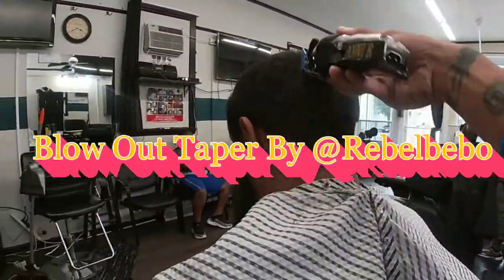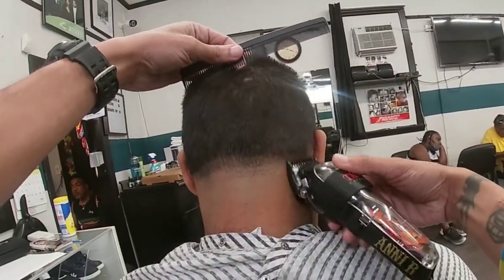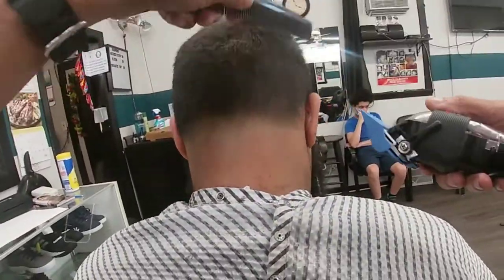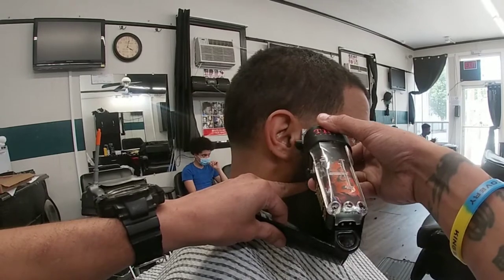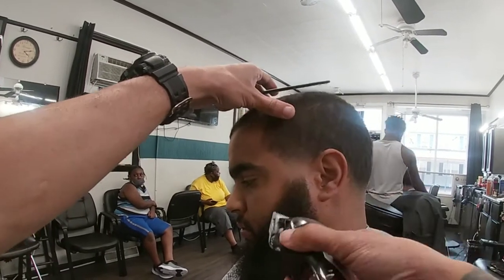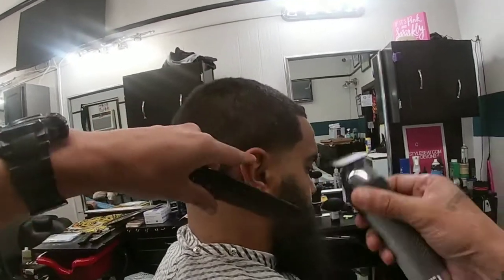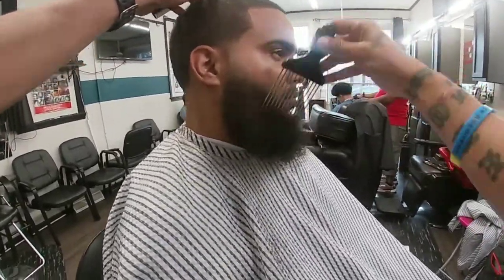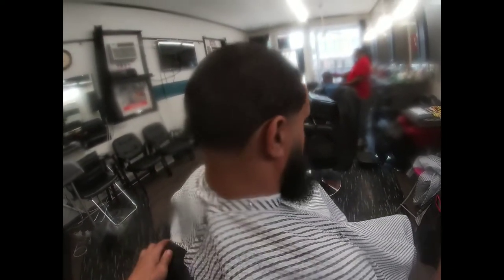|| Blow Out Taper Turtorial 🔥 || Post Quarantine || Men's Hair Cut